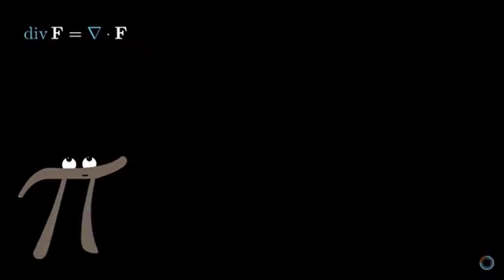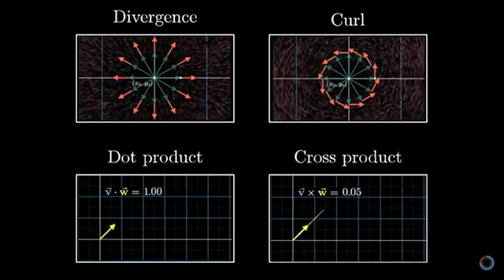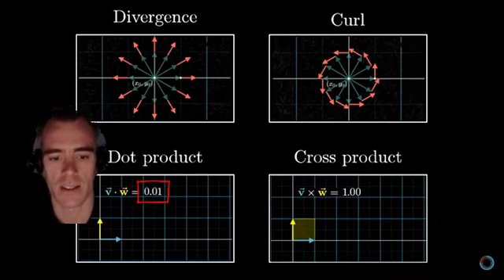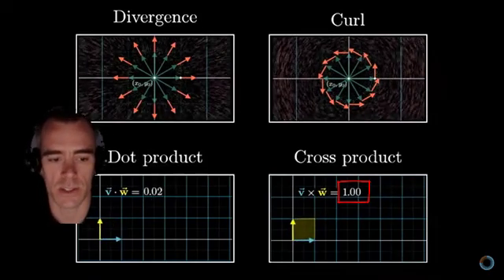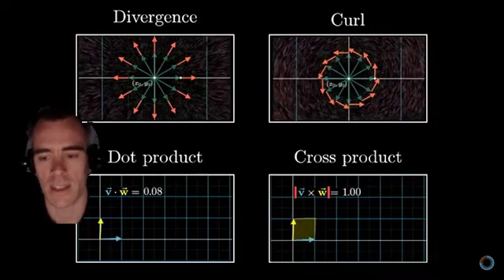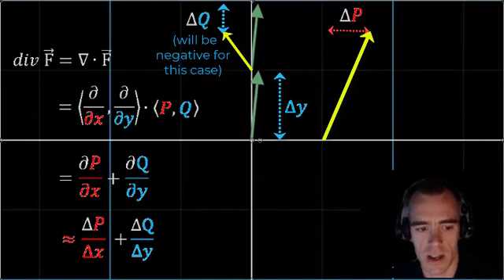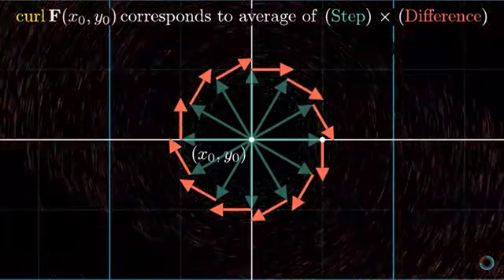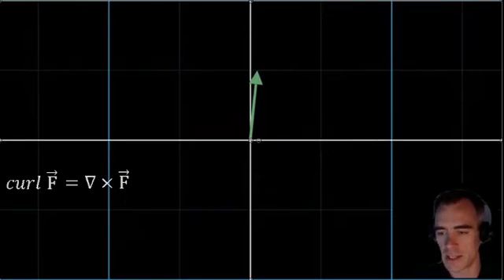But WHY does the dot and cross product give you divergence and curl?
A deeper look into the intuition and formulas showing how the dot and cross product yield the divergence and curl of a vector field.  Clips from a 3blue1brown video are considered and analyzed.